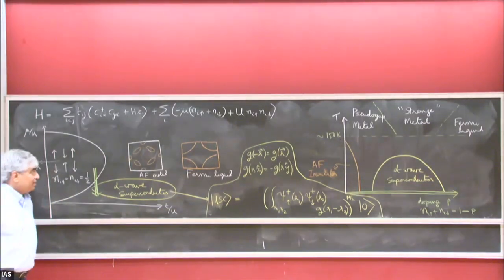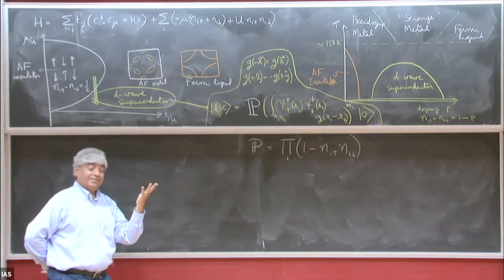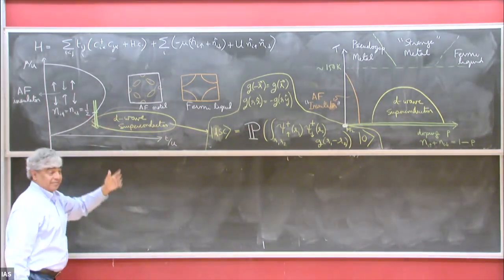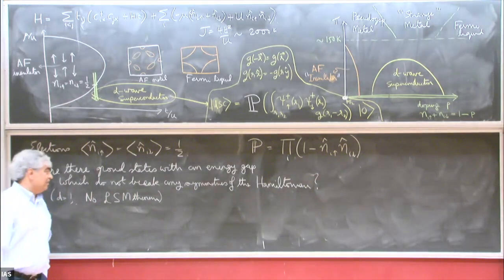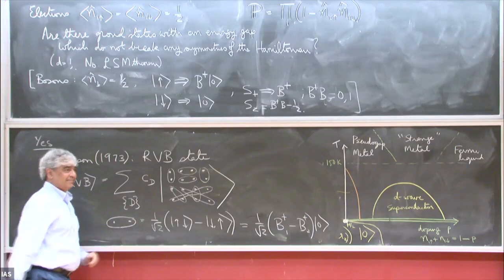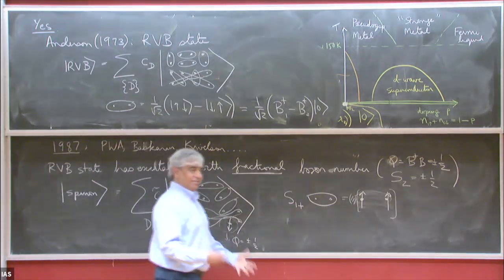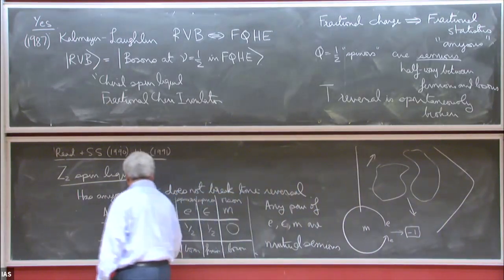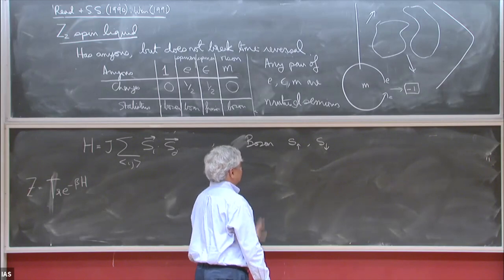The Quantum Phases of Matter IX: Resonating Valence Bonds and the Z2 Spin Liquid - Subir Sachdev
Joint Course with TIFR and IAS

Topic: The Quantum Phases of Matter IX: Resonating Valence Bonds and the Z2 Spin Liquid
Speaker: Subir Sachdev
Date: October 4, 2021